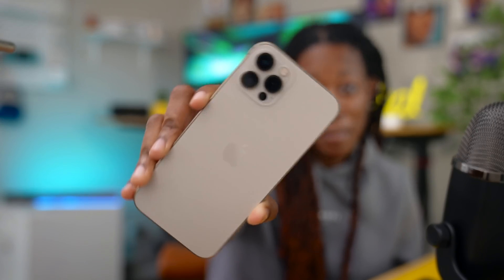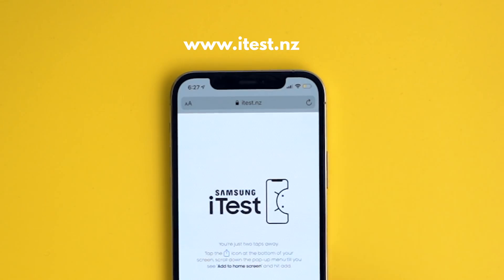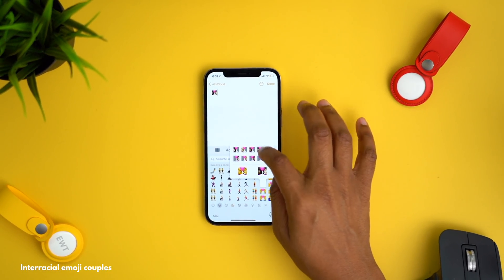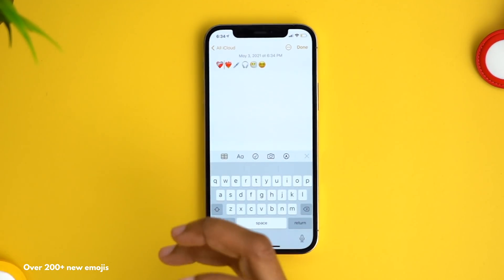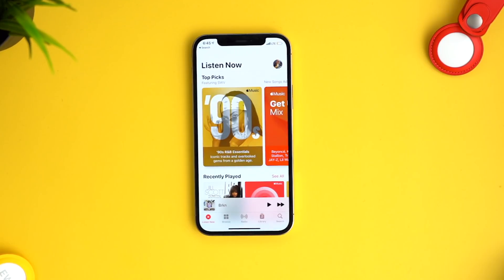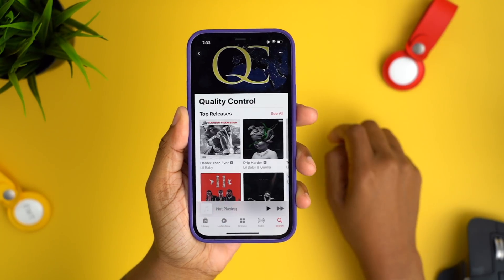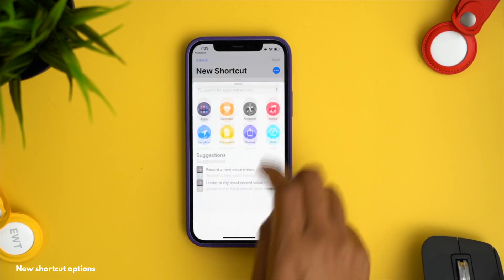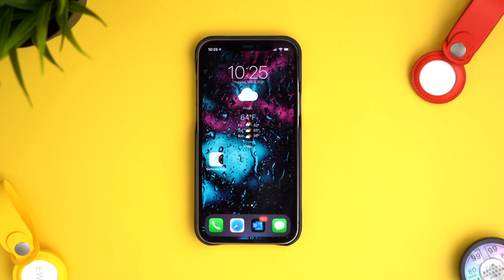iPhone Tips & Tricks You Should Know!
iPhone Tips & Tricks You Should Know (with iOS 14.5) Part 7! Plus learn how to make your iPhone look like a Samsung Galaxy phone!
Big thank you to StoryBlocks for sponsoring this video and supporting the channel. All thoughts and opinions expressed are that of my own.

Everything featured is timestamped/linked below
00:00 Intro
00:39 Android on iOS
03:20 Unlock iPhone w/ face mask on
04:10 Interracial emoji couples
04:42 Storyblocks
06:15 New emojis
07:00 New Siri voices
07:30 Answer/Decline calls w/ voice
07:50 New "type to Siri" screen
08:40 New Apple Music features
12:25 New Podcast features
13:00 Shortcut options
14:25 App tracking transparency

★ BEST AMAZON TECH DEALS:

★ PRODUCTS USED TO MAKE THIS VIDEO:
• Main Camera